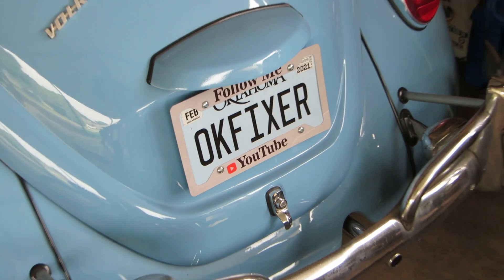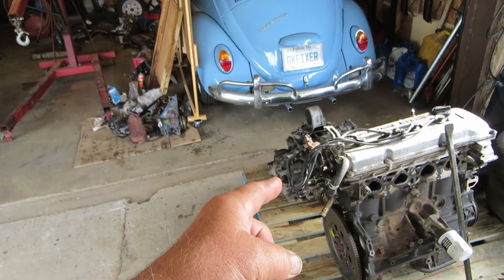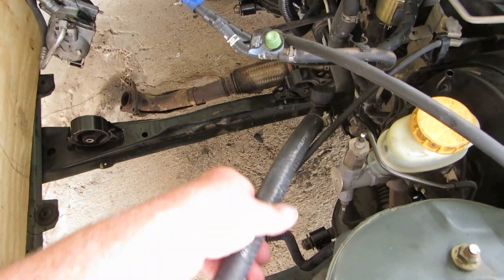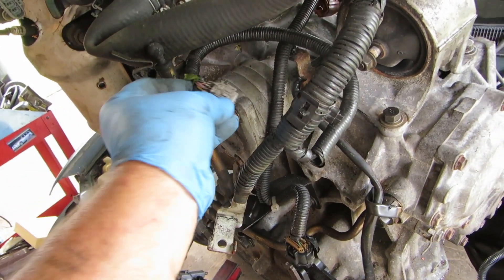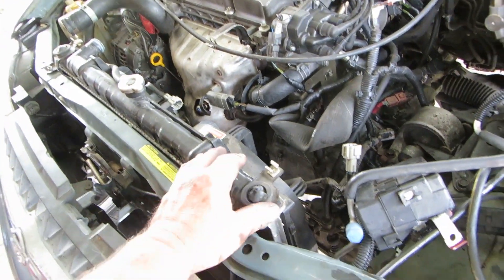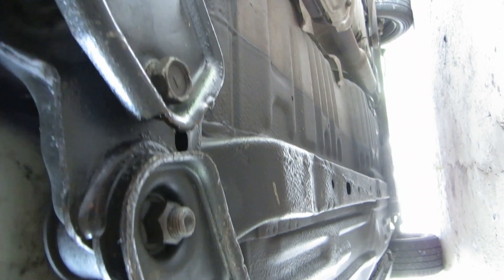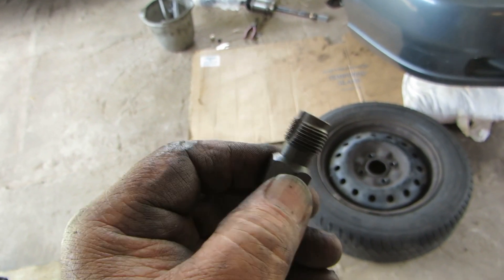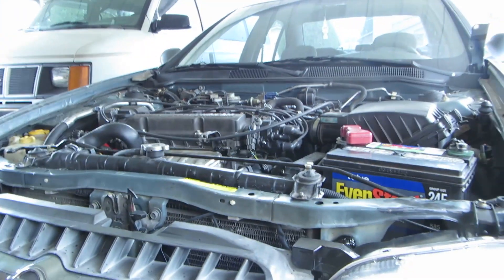Engine Swap Part 2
And the results are in.